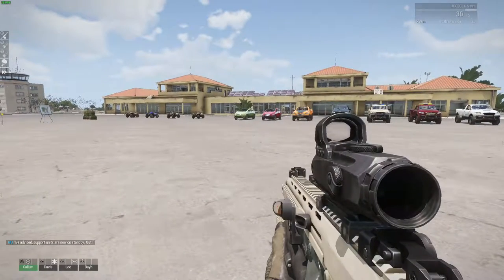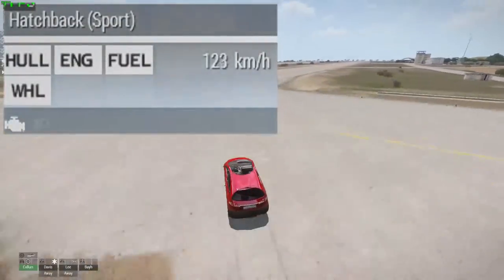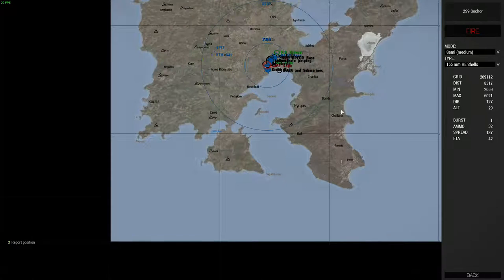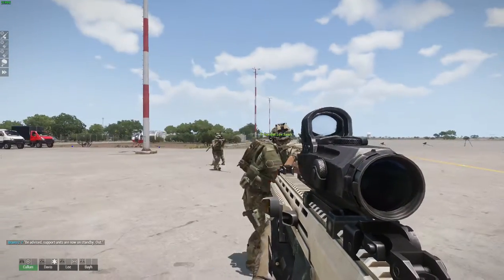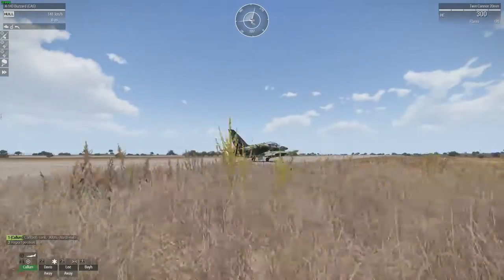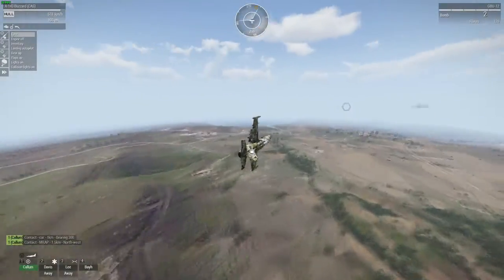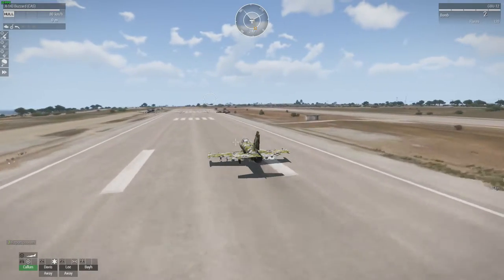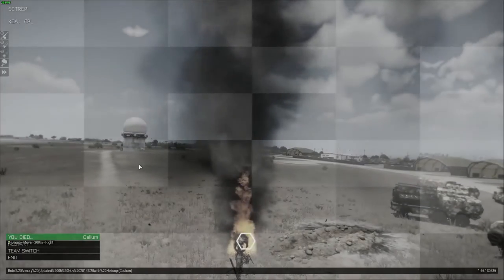Arma 3 - Kate's Armory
Black Adder Reference!!